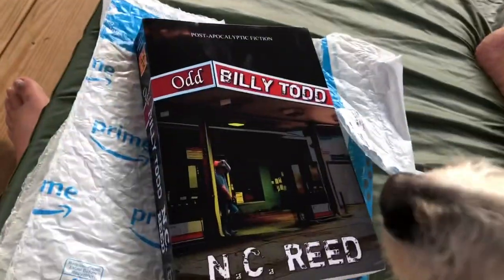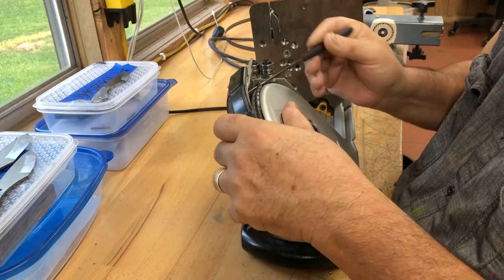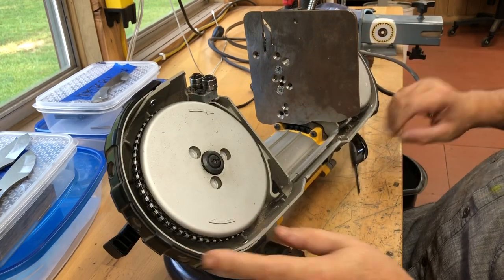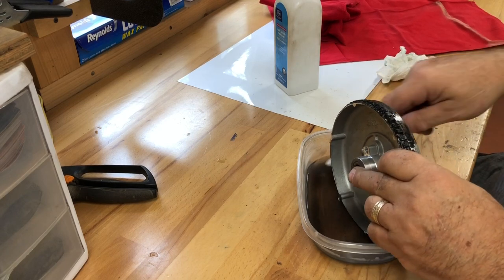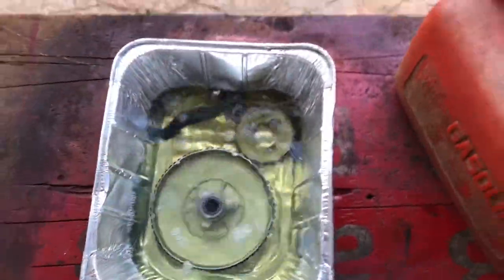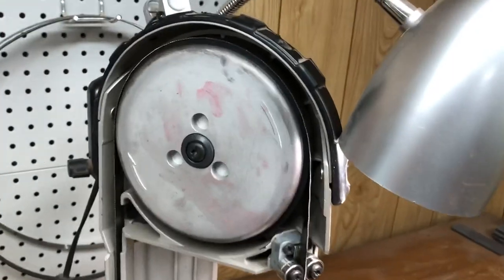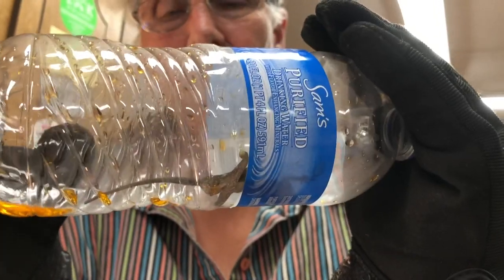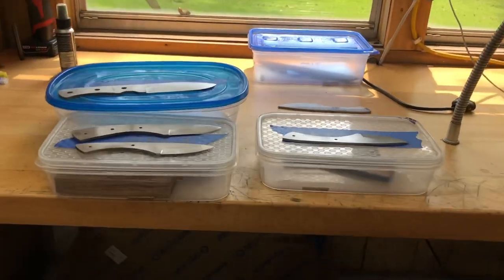How to replace rubber tires on a portable band saw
My Dewalt portable bandsaw has seen a ton of use and the rubber tires have finally worn out. I thought it would be an easy ten minute job, and it should have, but I let this thing get to hot and the rubber melted onto the wheels. It took some doing to get it all cleaned up, re-greased and the new tires put on. Its as good as new now.